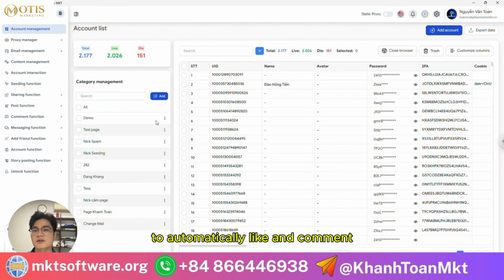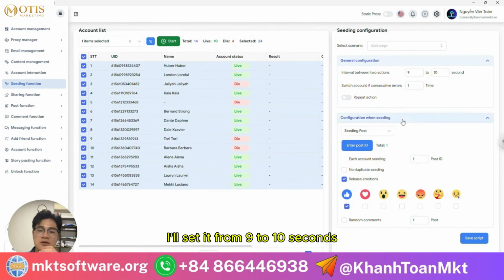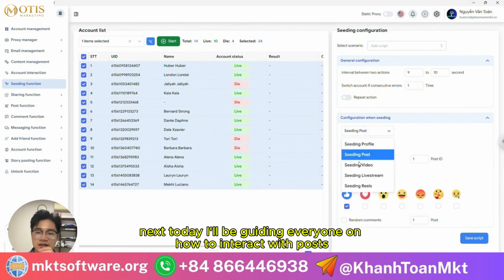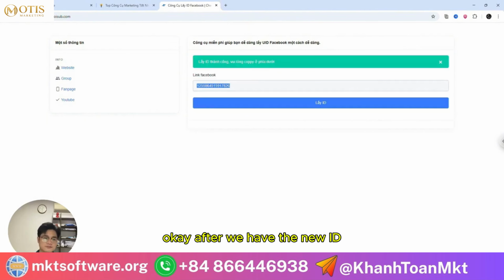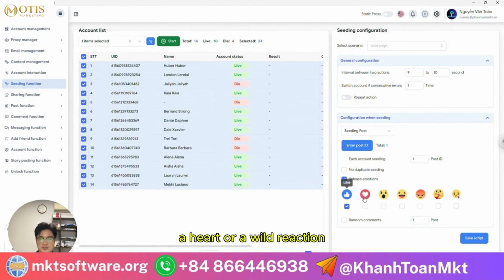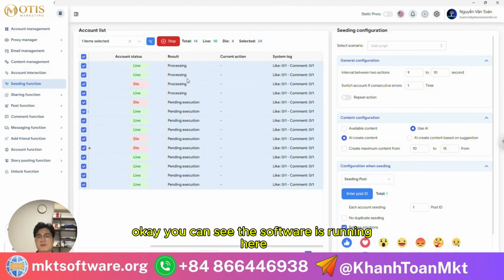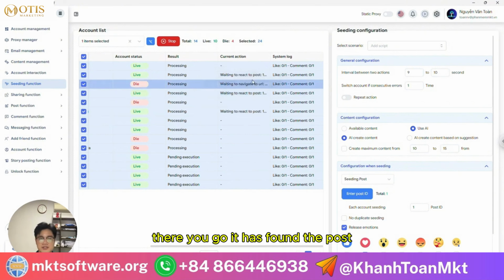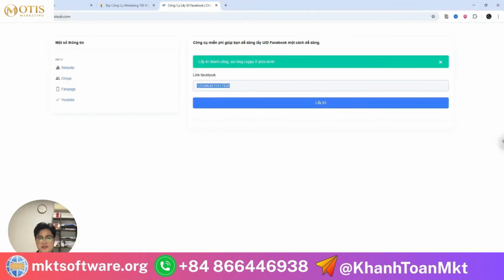Facebook Auto Like Bot: Automatically Boost Your Post Engagement in Minutes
Discover how a Facebook Auto Like Bot can help automate post engagement and improve your social media workflow.

In this video, you will learn how Facebook post automation works, how to use an auto like bot, and how automation tools can save time for marketers, businesses, and social media managers.

This Facebook automation solution helps simplify repetitive tasks, increase engagement efficiency, and optimize your Facebook marketing strategy.

Watch until the end to understand how to set up and use a Facebook Auto Like Bot effectively.